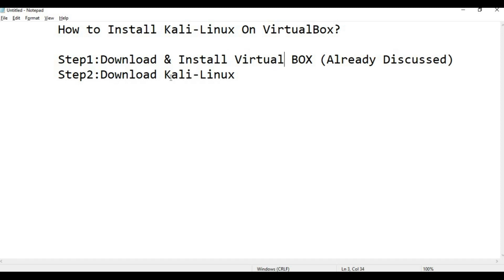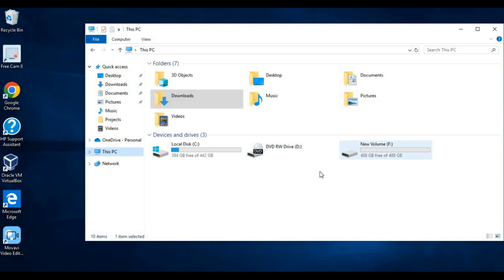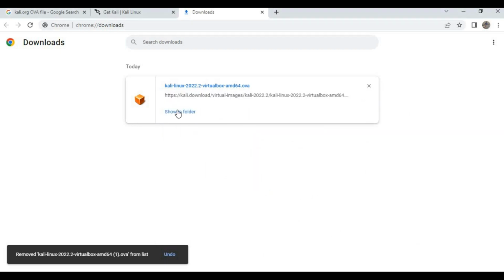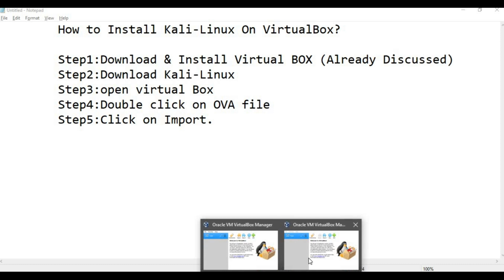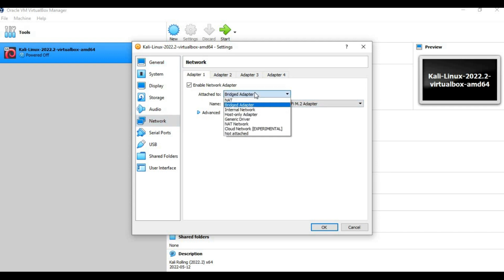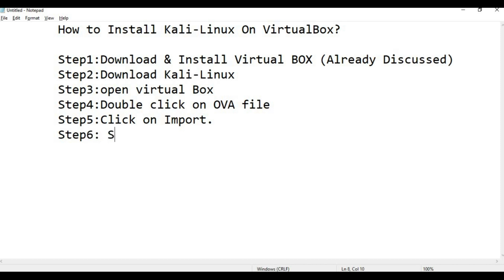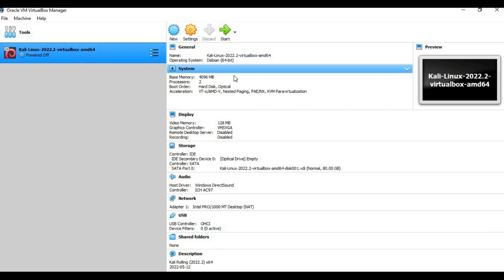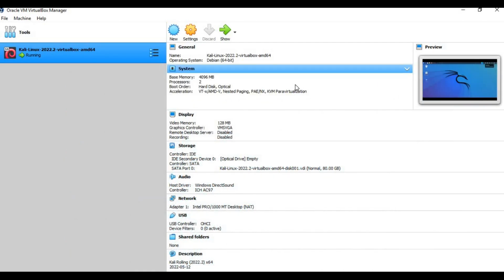How to Install Kali Linux 2022.2 in VirtualBox on Windows 10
In this video I am going to show you How to install Kali Linux in Virtualbox : Step-by-step . This is A detailed guide on installing Kali Linux on VirtualBox. I am going to show How to Install Kali Linux 2022.2 Guest Additions on VirtualBox.
 Step3:open virtual Box
 Step4:Double click on OVA file
 Step5:Click on Import.
 Step6: Set your Network
 Step7: Start the machine
 Step8: Login with username and password kali

# cd / root
# ./VBoxLinuxAdditions.run

This video will show you the easy way to Install Kali linux 2022.2 on Virtualbox Step by Step
Install Kali LInux 2022.2 in VirtualBox, Installing Kali Linux 2022.2 on VirtualBox.
**Cyber Community Free Udemy Courses**:
*SOC (Cyber Security) Analyst Interview Questions Course: